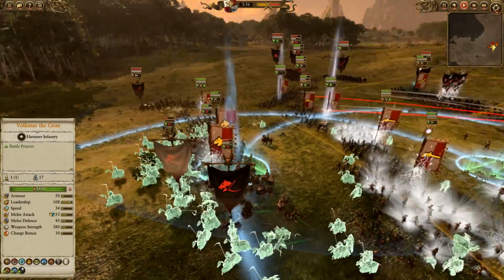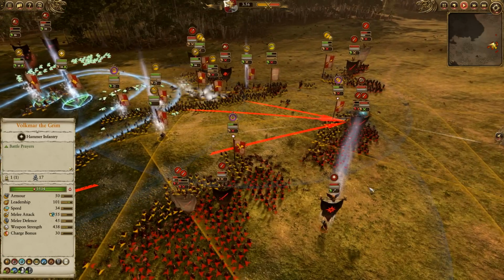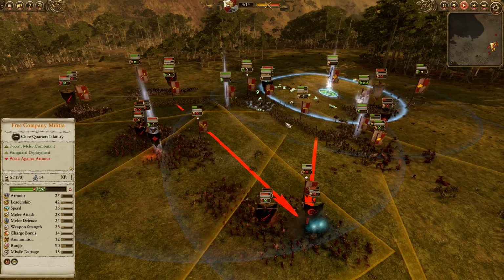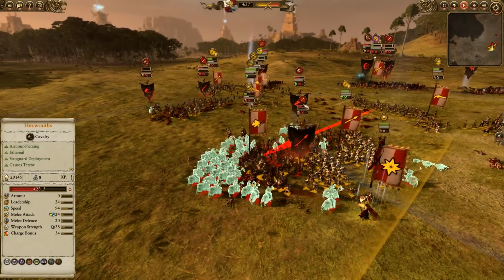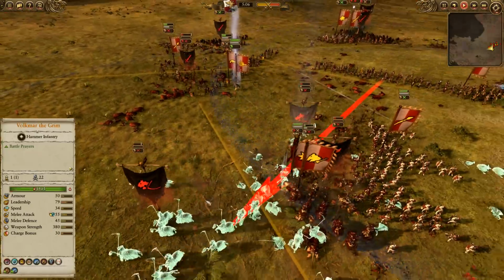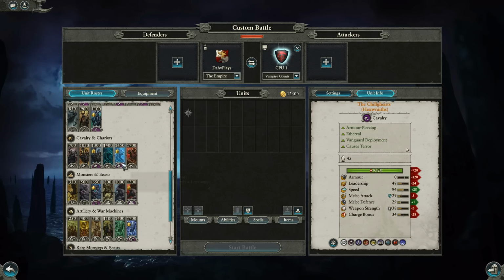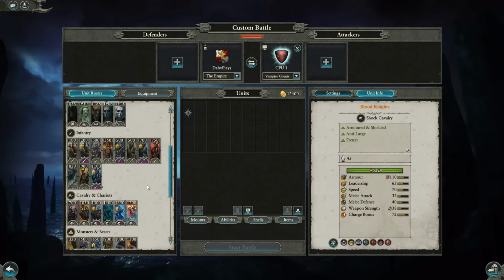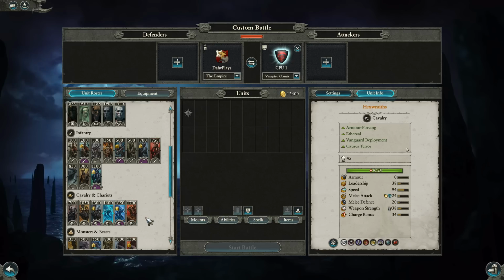FLAMING FREE CO. - Empire vs Vampire Counts // Total War: Warhammer II Online Battle